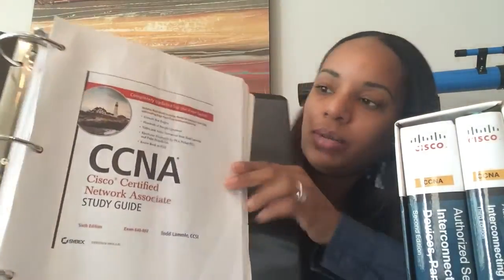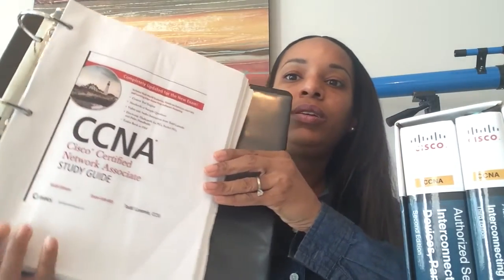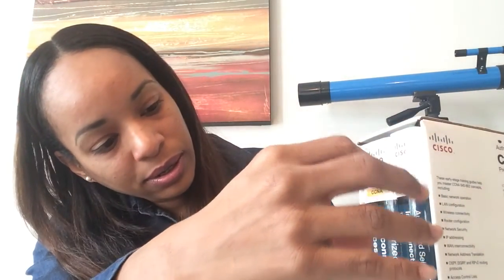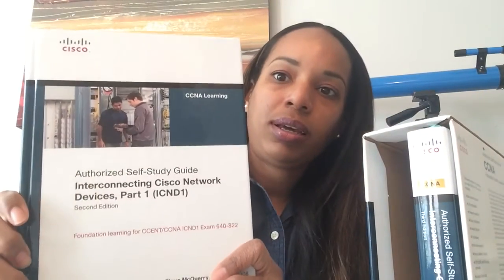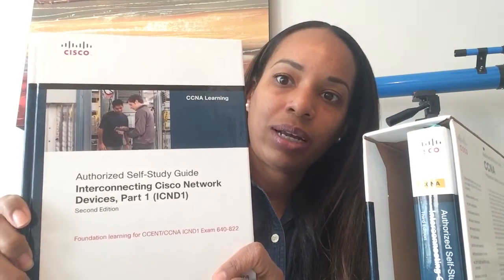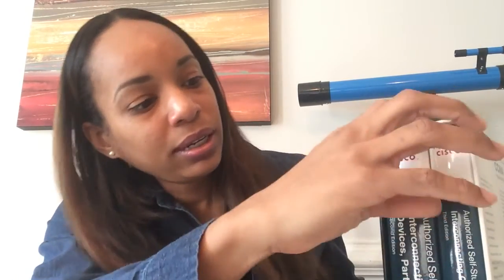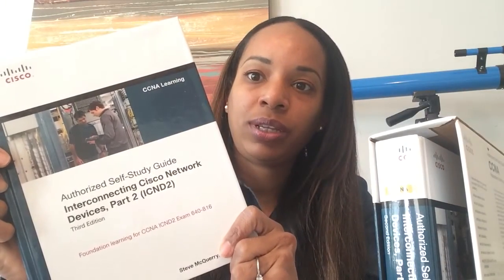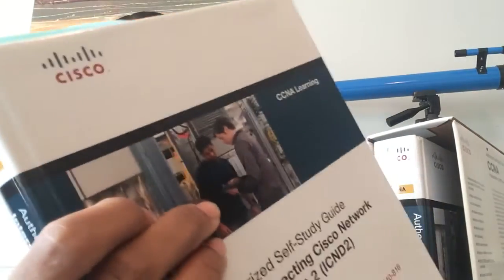Passing the Cisco CCENT ICND1 - Women Techgether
Do you want to know how I passed the CCENT ICND1?  Check out this video for access to information from someone who has been where you are.

As always thank you for hanging out with me and I can't wait to see you again!